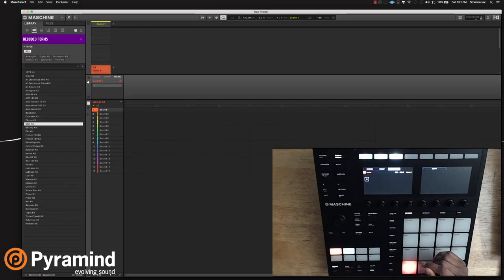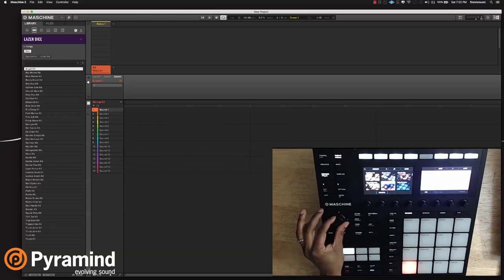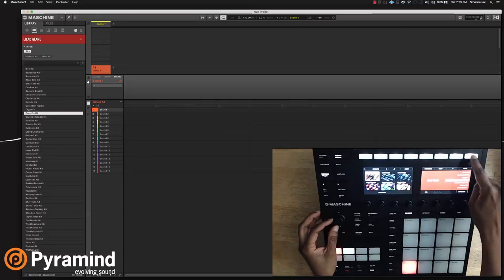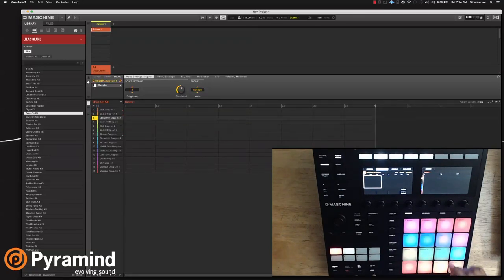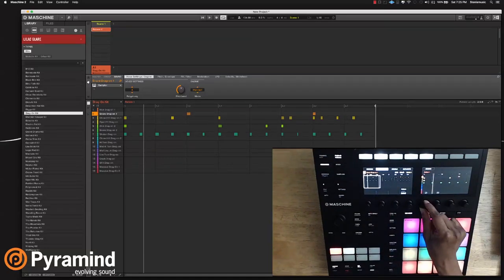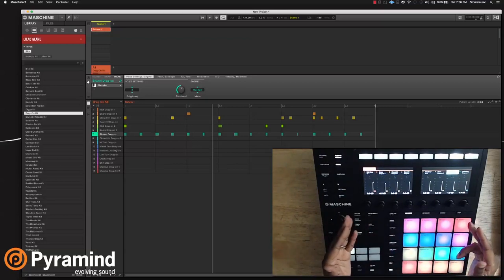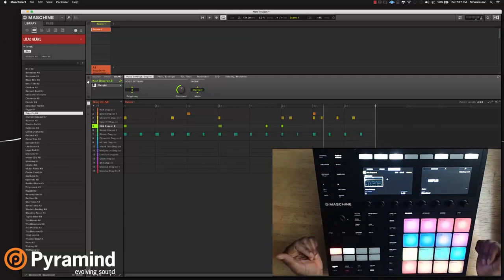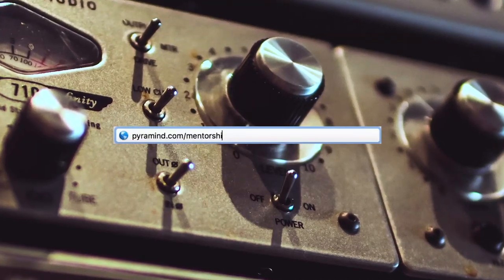Maschine Mk3 New Features | Stoni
In this quick tutorial, Pyramind mentor Stoni goes over some of the new features in Native Instrument’s Maschine Mk3. Learn how the new 4-way encoder will improve your workflow.